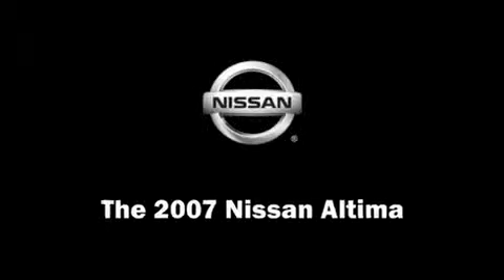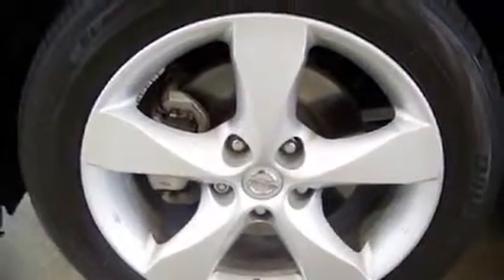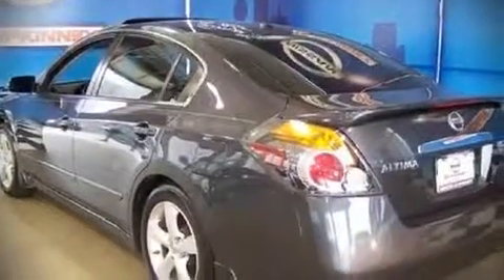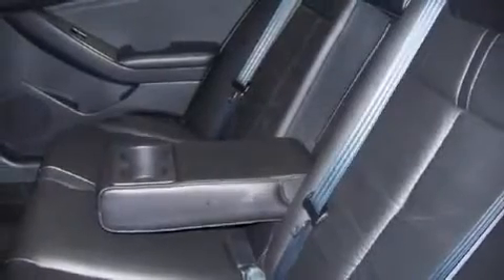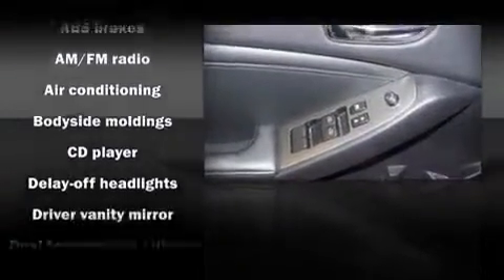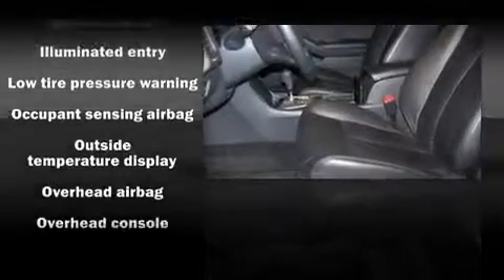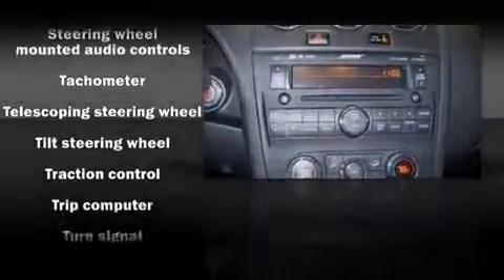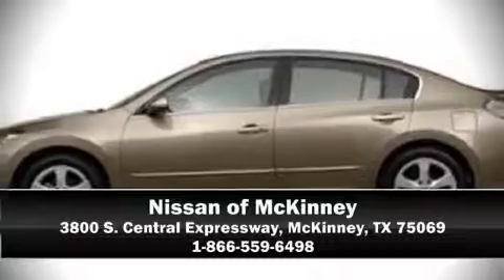2007 Nissan Altima Sedan in McKinney, TX 75069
3800 S. Central Expressway

Here's a great deal on a 2007 Nissan Altima. This 4 door sedan leads among competitors in its segment. It features a front-wheel-drive platform, an automatic transmission, and a 3.5 liter 6 cylinder engine. It distinguishes itself from the competition with features such as: air conditioning, tilt and telescoping steering wheel, power door mirrors and heated door mirrors, power windows, remote keyless entry, an overhead console, and power seats. Stylish alloy wheels suggest both sport and refinement, residing elegantly within the fender arches. Nissan ensures the safety and security of its passengers with equipment such as: Dual front impact airbags, Front SIDE impact airbags, HEAD curtain airbags, Traction control, and 4 wheel disc brakes with ABS. It also arrives with a Carfax history report, providing you peace of mind with detailed information. We know that you have high expectations, and we enjoy the challenge of meeting and exceeding them! Please don't hesitate to give us a call